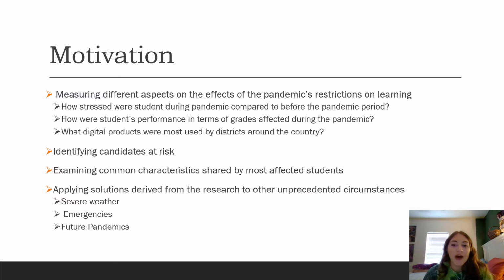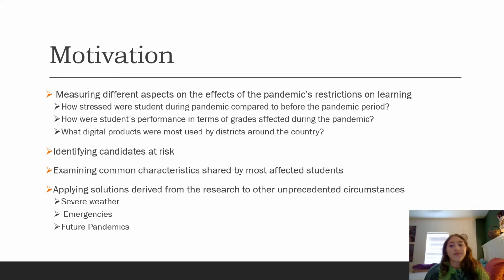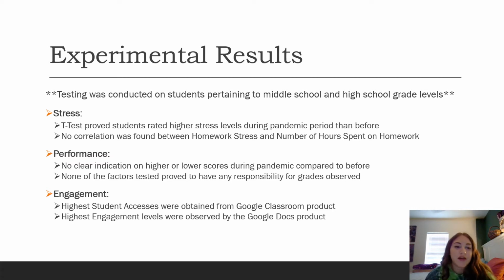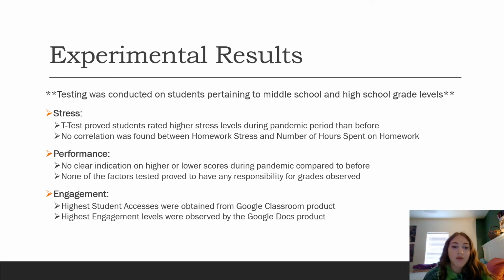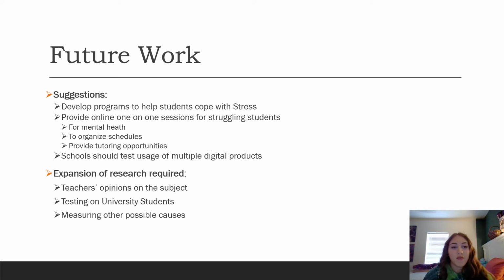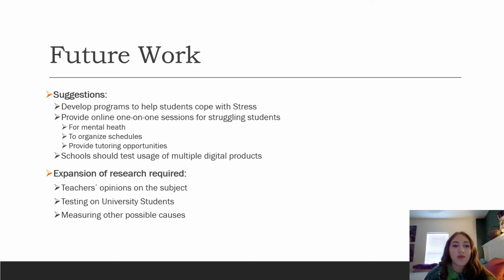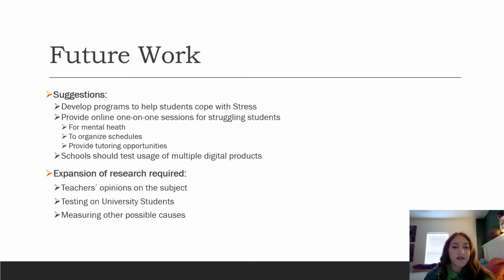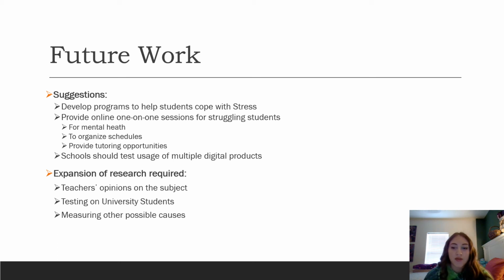Silvana Ochoa - Lamar University Office of Undergraduate Research 2022 SURF Awardee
Lamar University Office of Undergraduate Research Summer Undergraduate Research Fellowship (SURF) 2022 Awardee
Project: Impact of the COVID-19 Pandemic on Education and Students
Mentor: Dr. Sujing Wand